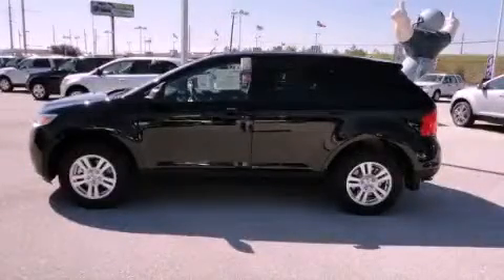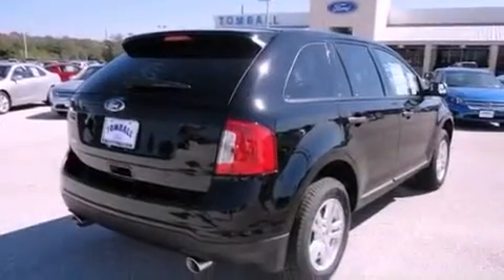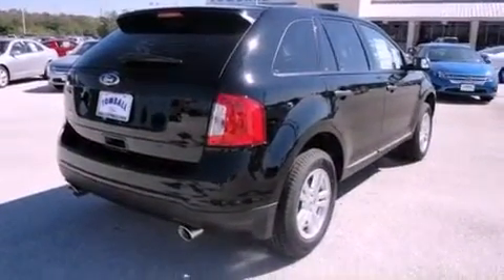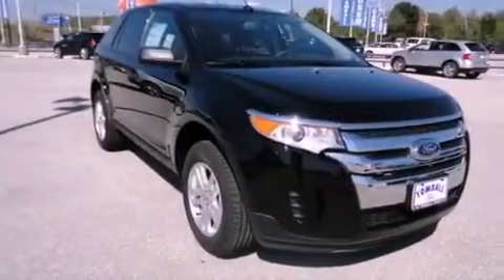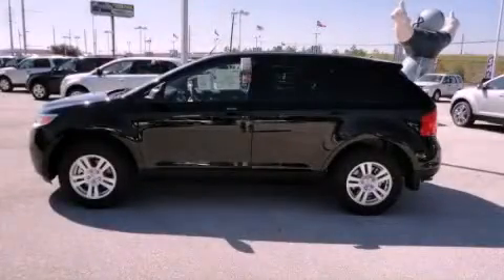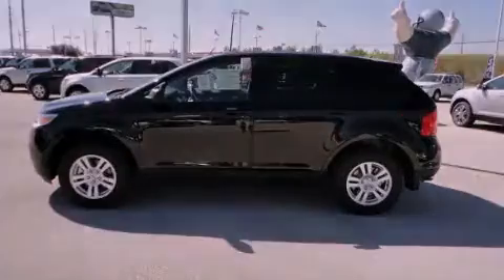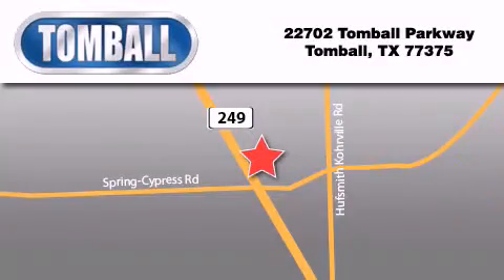2012 Ford Edge Tomball TX 77375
Year : 2012

 Make : Ford

 Model : Edge

 Engine : Gas V6 3.5L/213

 Trans . : Automatic

 Exterior : Black

 Miles : 3

 Interior : Charcoal Black

 Stock : BA19172

 Tomball Ford

 22702 Tomball Parkway